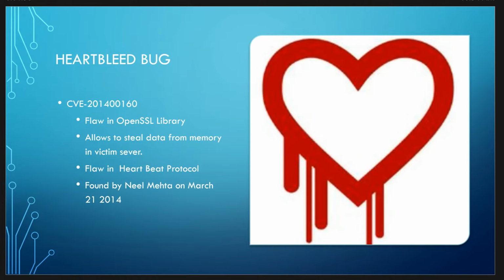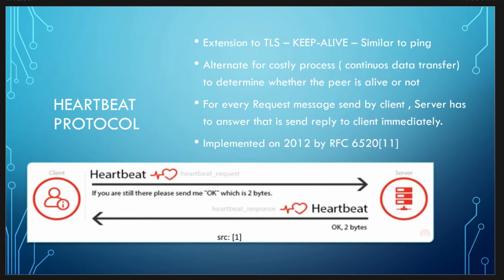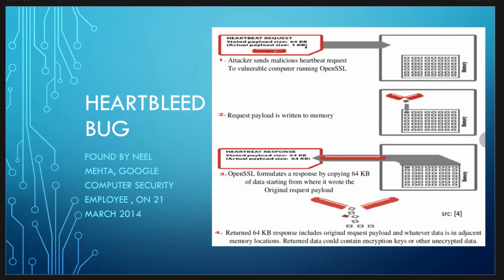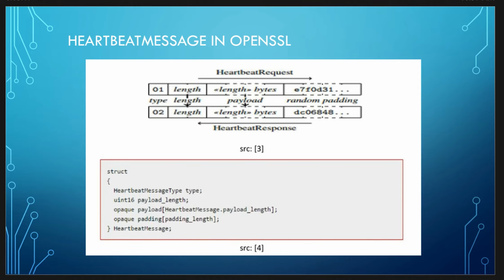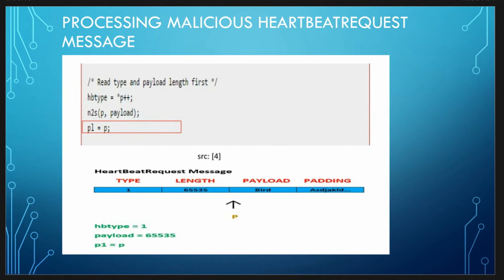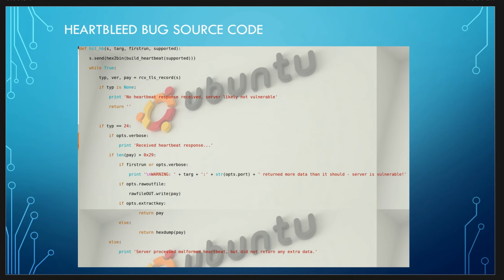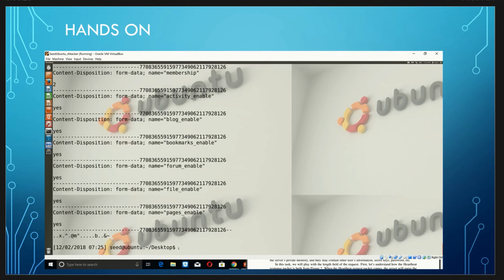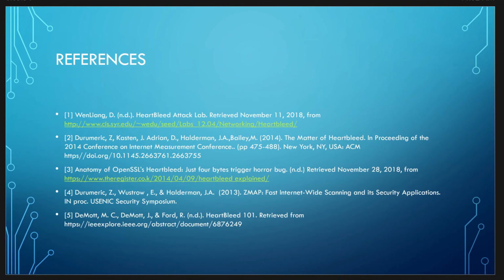HeartBleed Bug Technical Demonstration